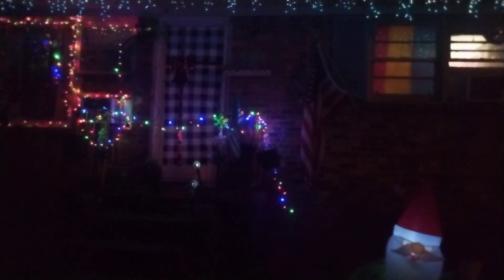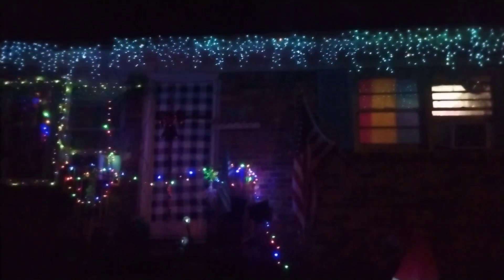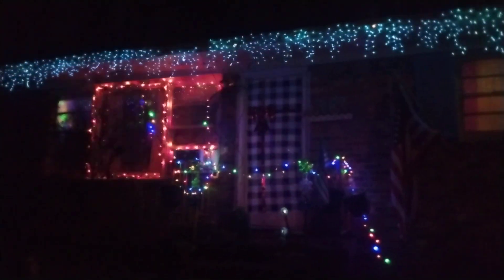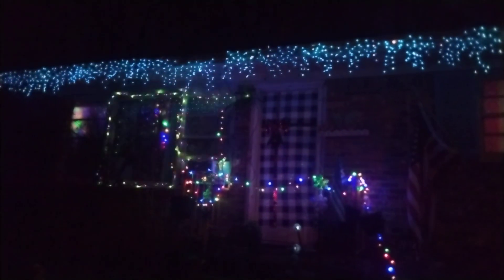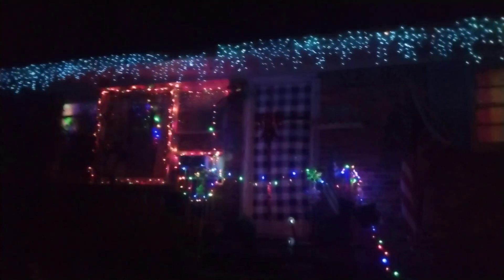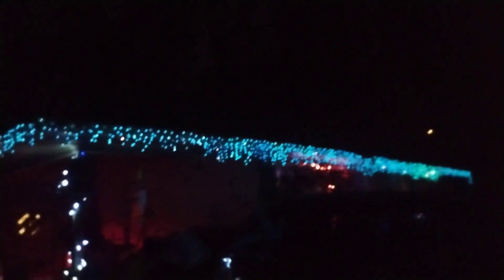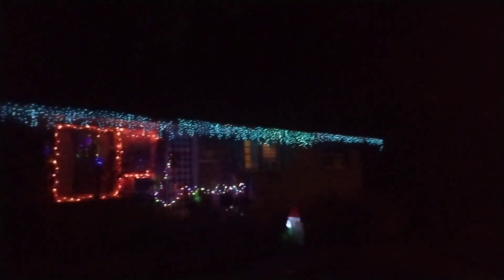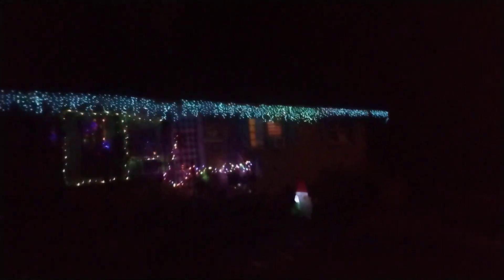Christmas lights 2022